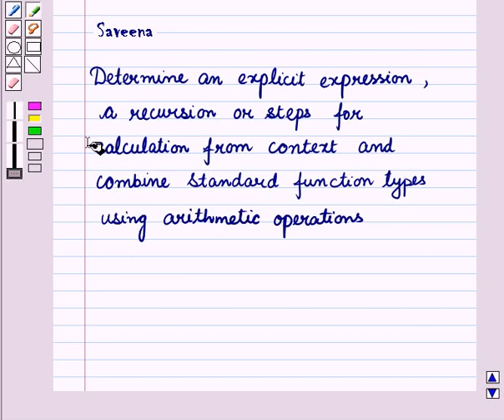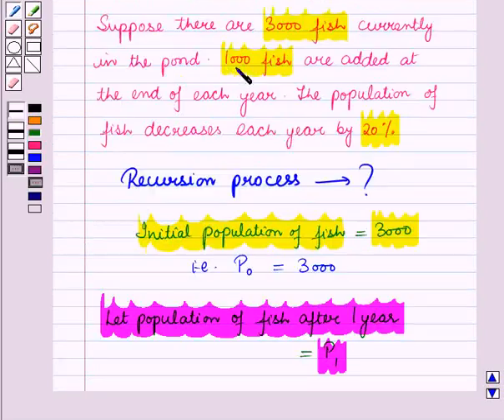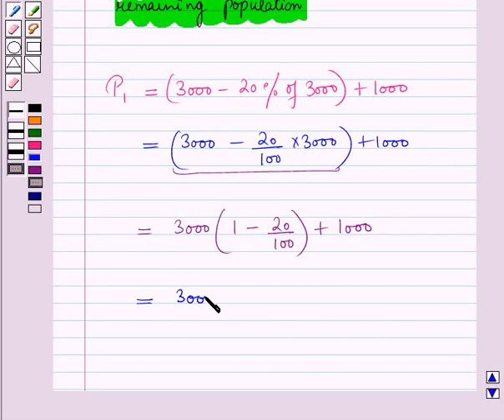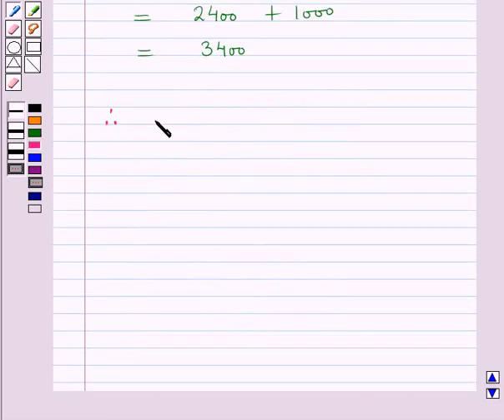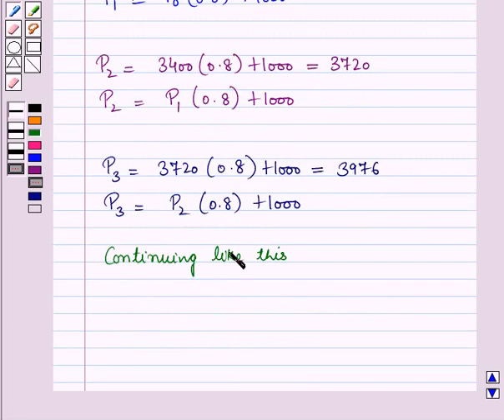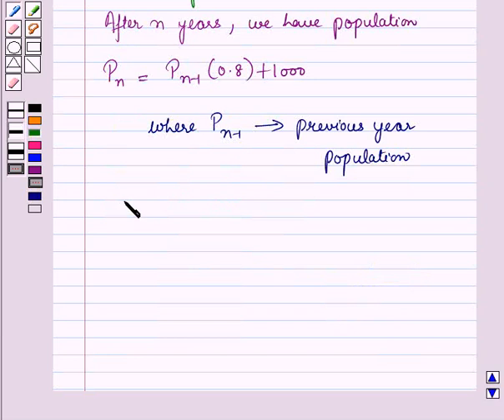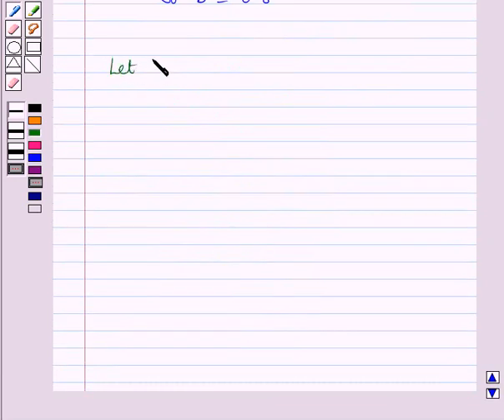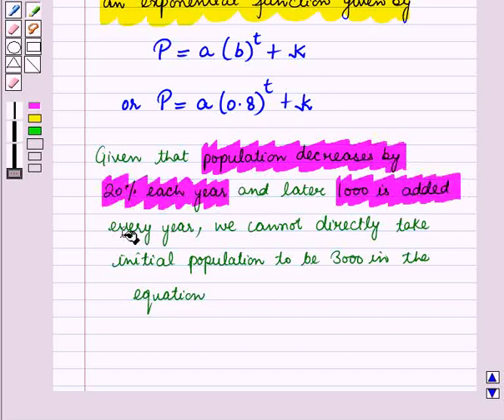Maths 10 CC Recursion KC1